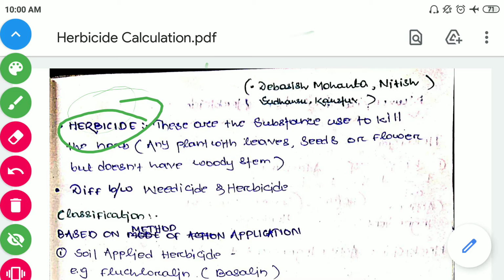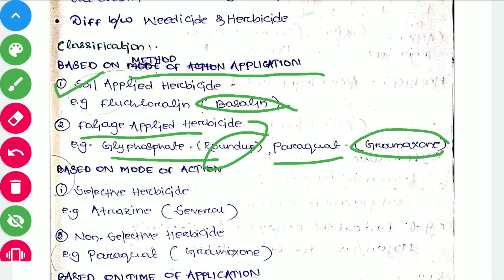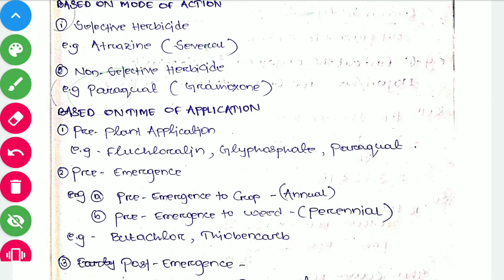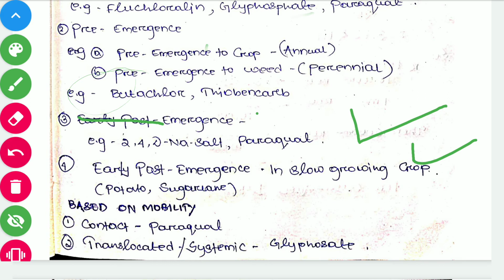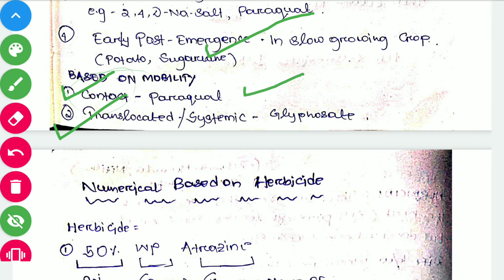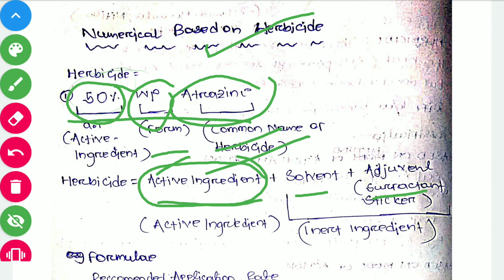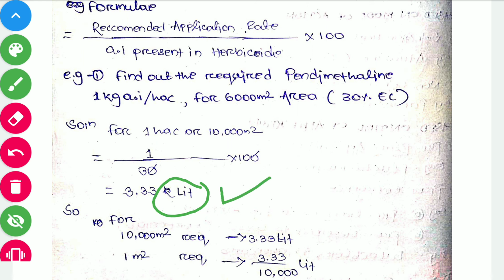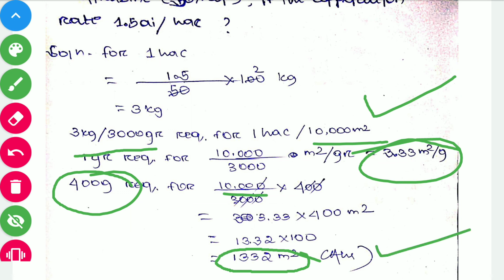Herbicide Classification and Calculation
Now a days Chemical are being used lagerly by Farmer to protect their crop from Insect,Pest and Weeds.But It is important to In which amounts to be apply,When to apply,Which kind of chemical to apply.
In this video we have tried to discussed about the Herbicide,It's Classification and It's Application and A conceptual Numerical.Hope this video will be useful.
@Nitish Navneet(Darbhanga, Bihar)
@Sudhansu Sekhar Barik(Mayurbhanj, Odisha)
@Kaustuv Sardar(Jalpaiguri,WB)
@Debasish Mohanta (Karanjia, Mayurbhanj)